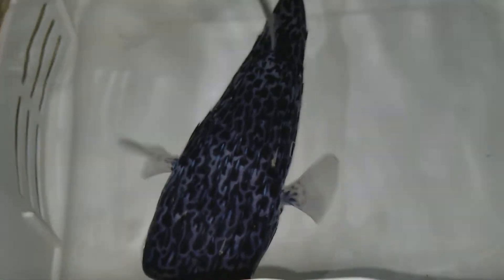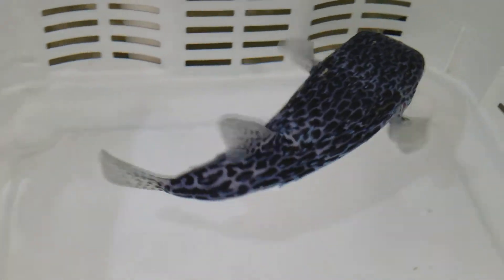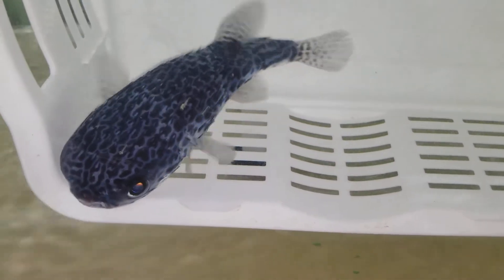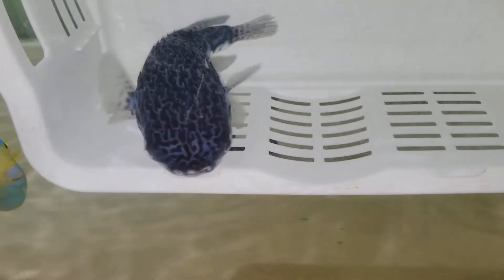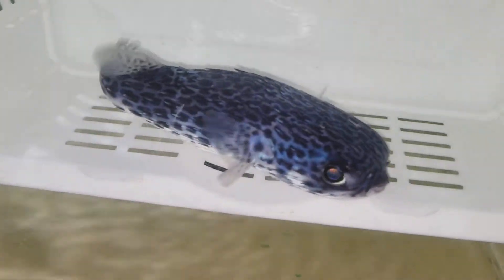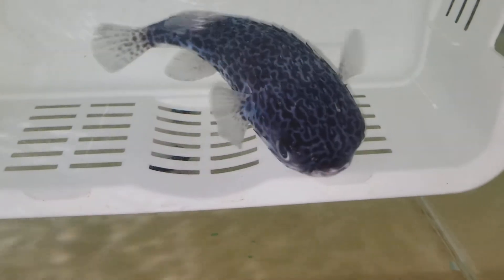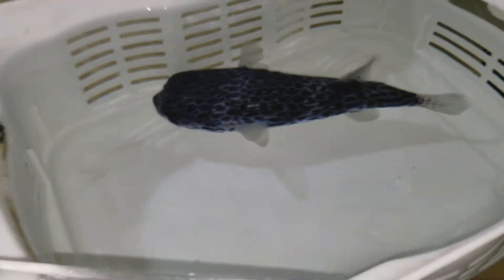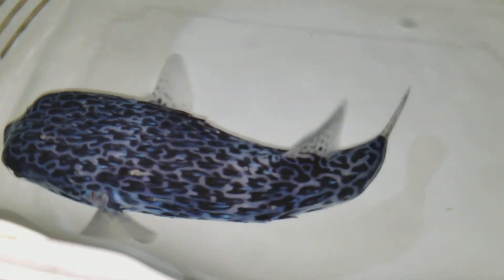Blue Porcupine Puffer $899 - Japan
Approx 8.5 inches rare and gorgeous!!!

Ed
the Reef Corner